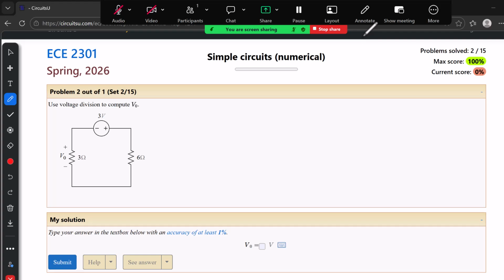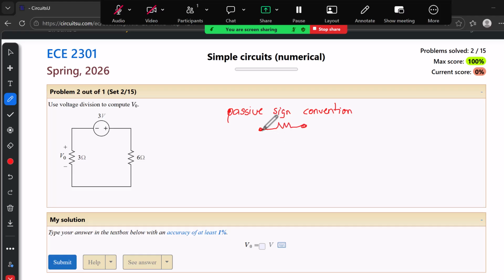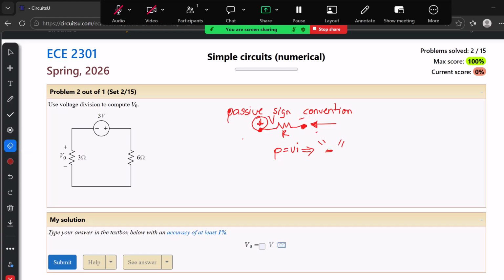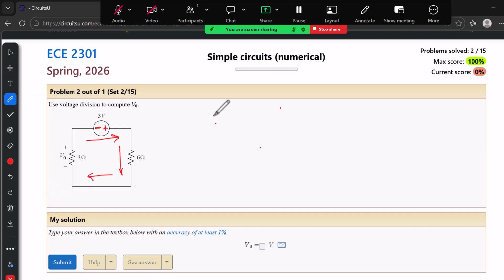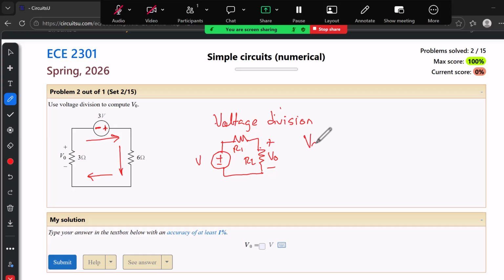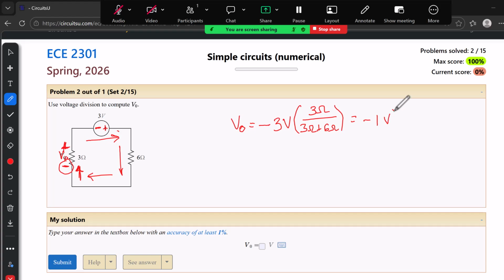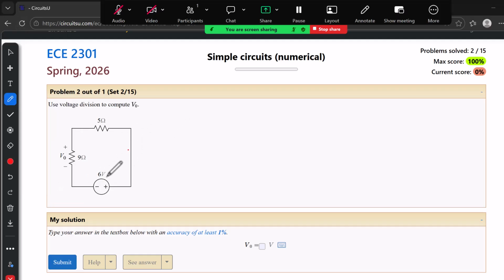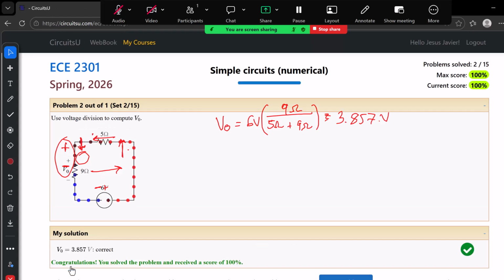Introduction to Voltage Division - Beginner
This video helps you use CircuitsU to learn how to apply voltage division to a single series circuit.